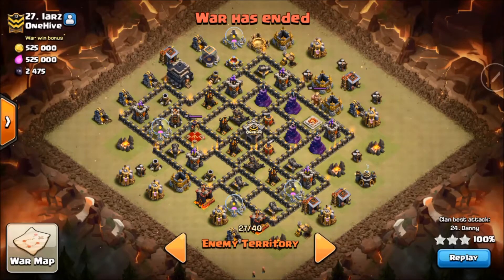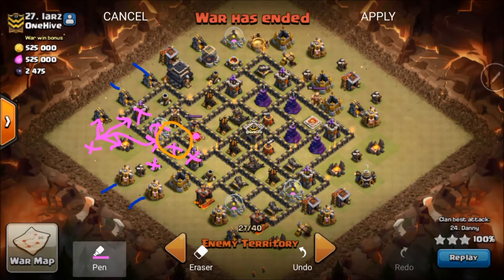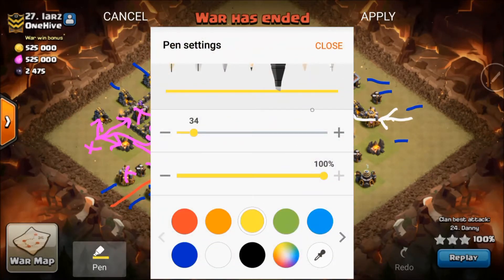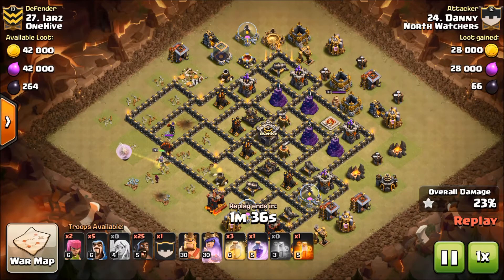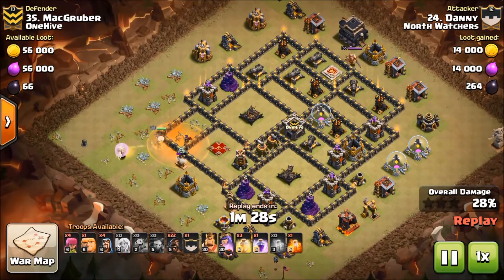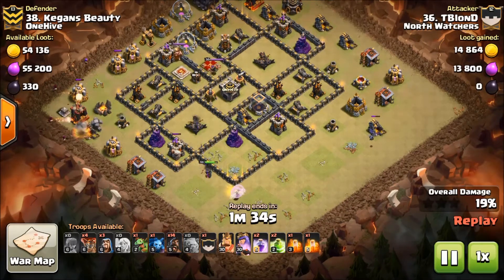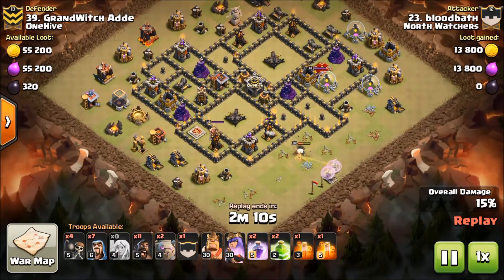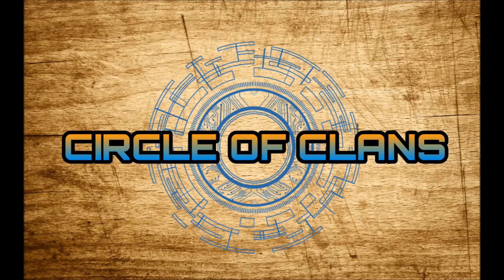CLASH OF CLANS -UNDERSTANDING QUEENWALK TO MASS HOG-TH9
This video will help you understand how to use queenwalk to mass hog attacks. its high level war action hits from NORTH WATCHERS VS ONEHIVE war. so if it works at that level , it will be great in normal spins.as base design catches up to current meat in the game , ground attacks become more and more important.
We are part of a community of clans called the circle of clans. It’s a diverse group of talented clashers from all over the world. We all operate out of one discord , but the CIRCLE OF CLANS isnt just for our clans , its open to the public. Also feel free to hit me up on twitter @clericdragoon

Clans and their Tags:
EDMONTON COLD
WAR KINGS
LOCKED-N-LOADED
ODIN’S BLOODLINE
DA CREW
CLERIC-FARMS
COC HOG WARS
COC BACON WARS

Category: Games
Updated: Nov 05, 2014
Version: 6.322.3
Size: 52.9 MB
Rated 9+ for the following:
• Game

o 2012
o Explore in YouTube Gaming
• Category
o Gaming
• License